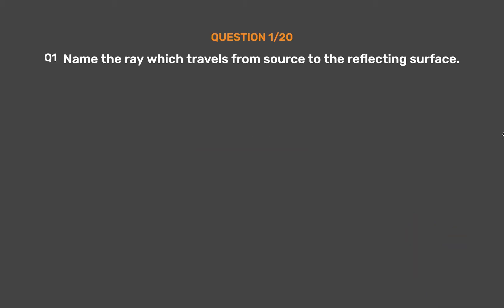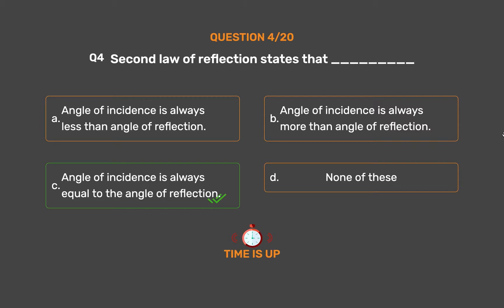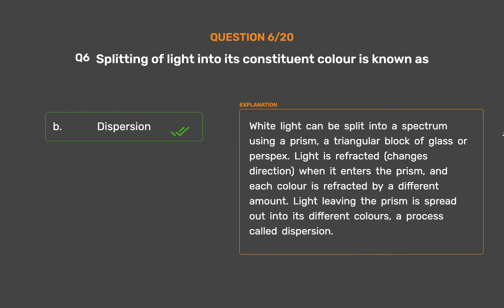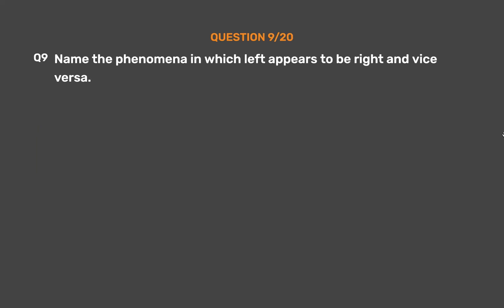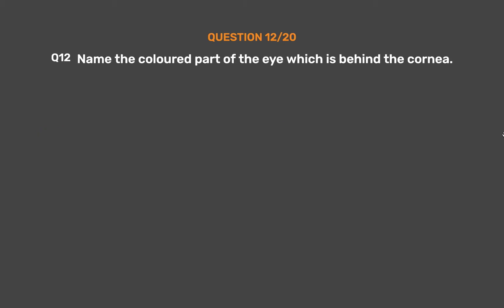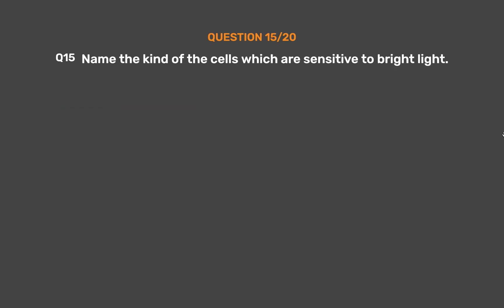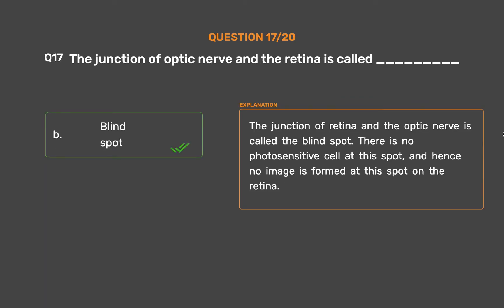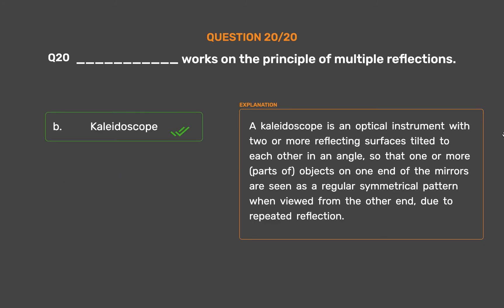NCERT CLASS 8 -Science - Light